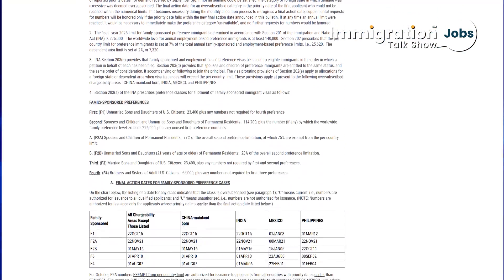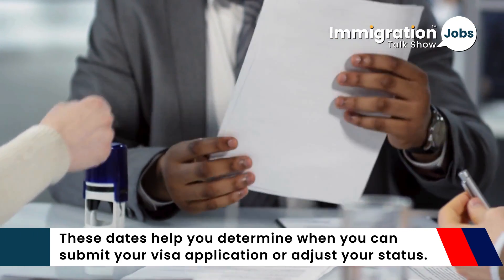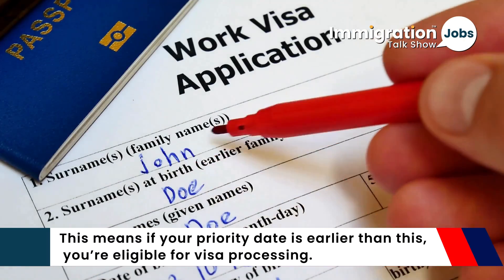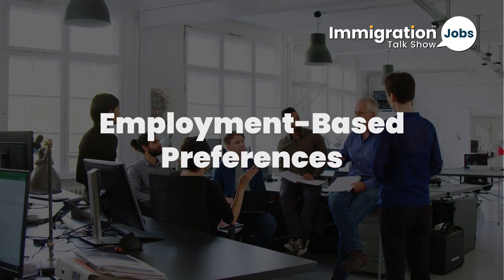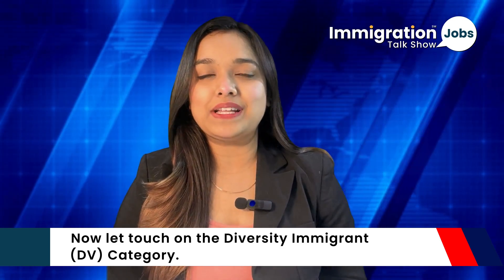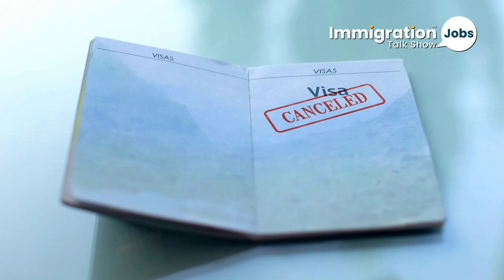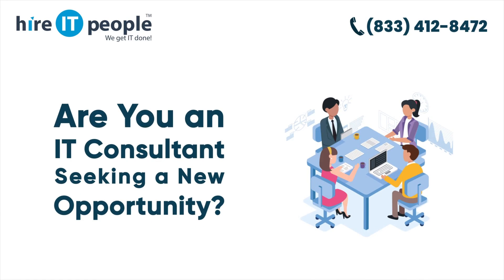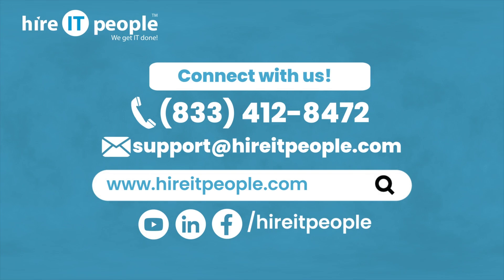U.S. Visa Bulletin October 2024: Crucial Updates for India & Employment-Based Preferences Explained!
Welcome back to the Immigration and Jobs Talk Show! In this video, we break down the latest U.S. Visa Bulletin for October 2024, focusing on how it impacts visa applicants, especially those from India.

We’ll cover:

Family-Sponsored Visa updates, including the Final Action and Dates for Filing for categories like F1.
Employment-Based Visa preferences, with specific details for India, including First, Second, and Third Preferences.
Diversity Immigrant Visa (DV) cut-off numbers and availability.
Important updates for Religious Workers (SR) and U.S. Government Employee Special Immigrant Visas.
This is your go-to guide for understanding the latest visa bulletin and how it affects your application process. Don't miss this essential update if you're navigating the U.S. immigration system!

Key topics:

Employment-Based Visas (EB1, EB2, EB3)
Diversity Immigrant Visa (DV) Program
Special categories: Religious Workers and Government Employees
Got questions? Drop them in the comments, and we'll be happy to help!